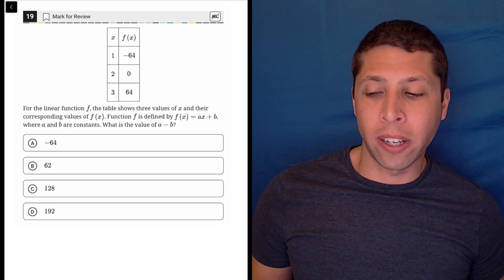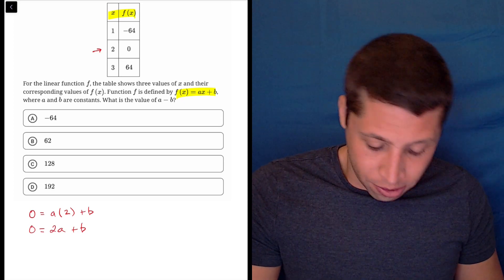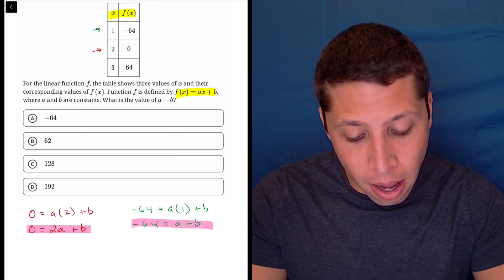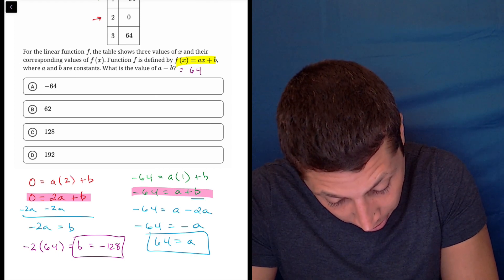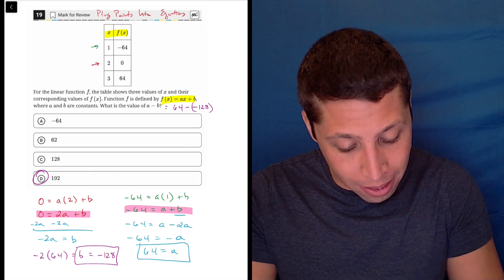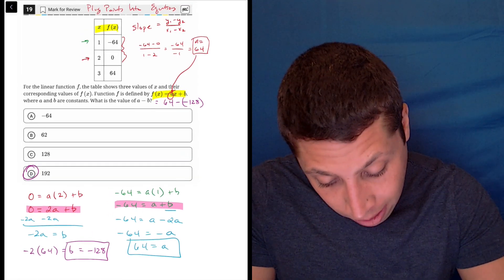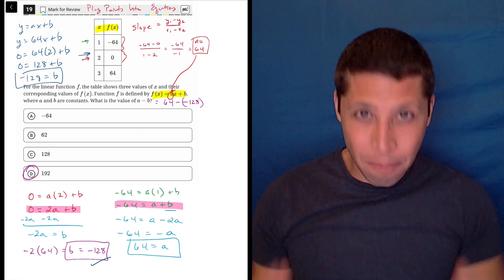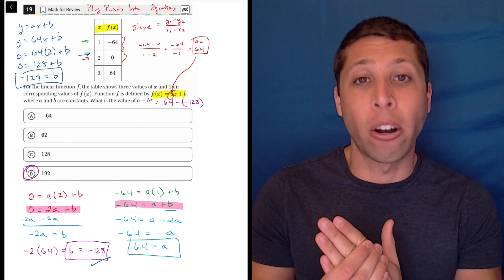Digital SAT 1, Math Module 2H, Question 19 (xy-plane)